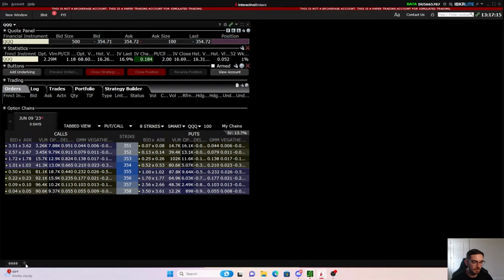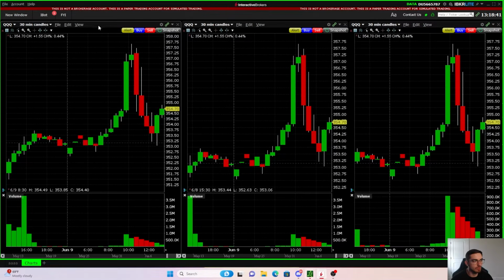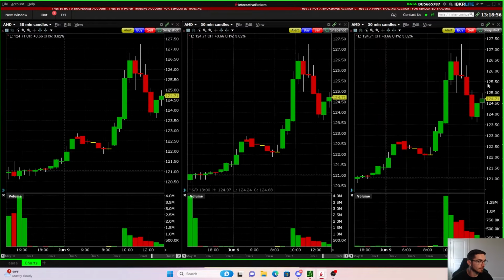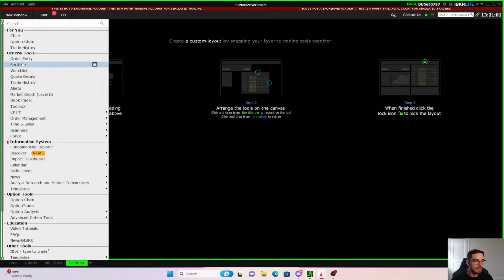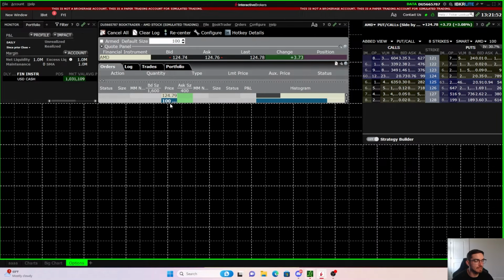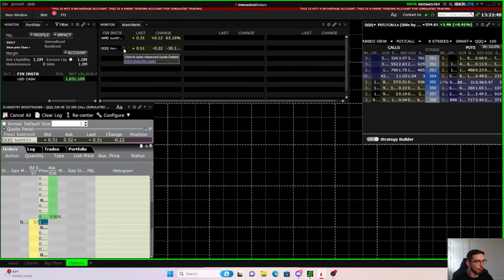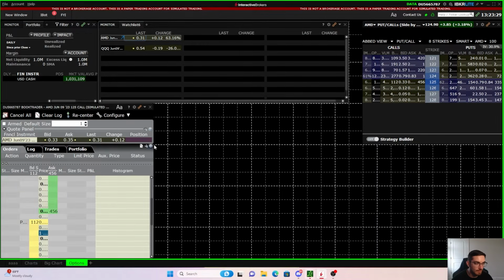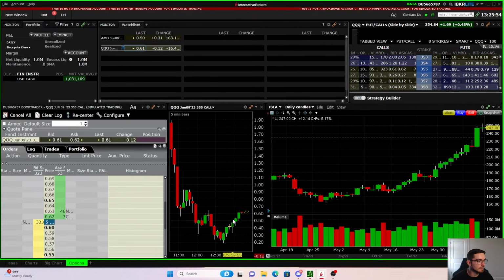The BEST Interactive Brokers Setup For Day Trading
In this Stock Market Video I will be discussing How To Setup Interactive Brokers For Day Trading

Day Trading:

Day Trading can be extremely risky and may not be appropriate for individuals with limited resources, investment experience or low risk tolerance. Please review the Day Trading Risk Disclosure Statement before deciding whether Day Trading is appropriate for you.

ETF Disclosure:

Any discussion or mention of an ETF is not to be construed as a recommendation, promotion or solicitation. All investors should review and consider associated investment risks, charges and expenses of the investment company or fund prior to investing.  Before acting on this material, you should consider whether it is suitable for your particular circumstances and, as necessary, seek professional advice.